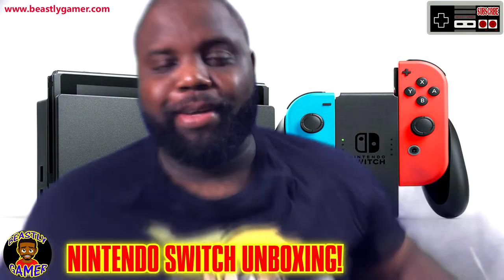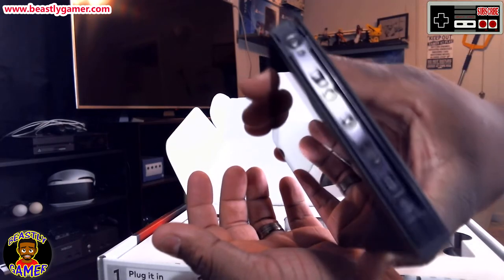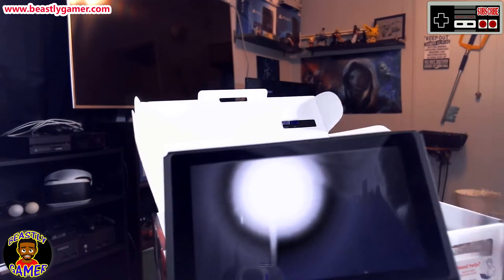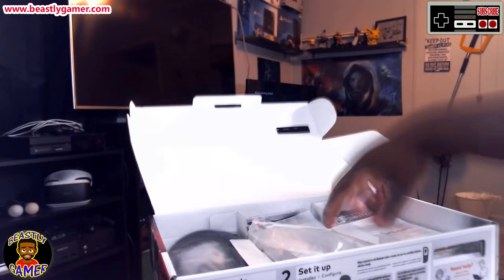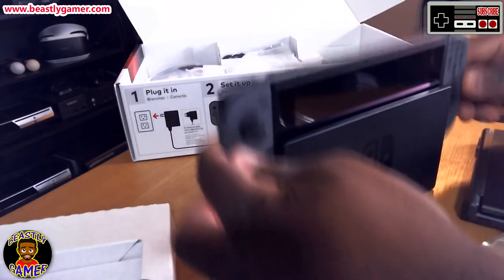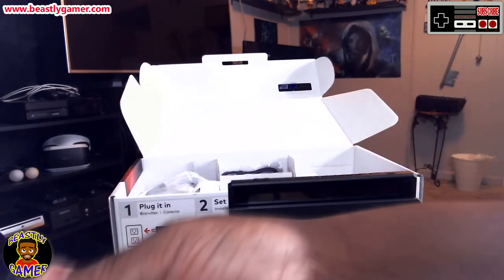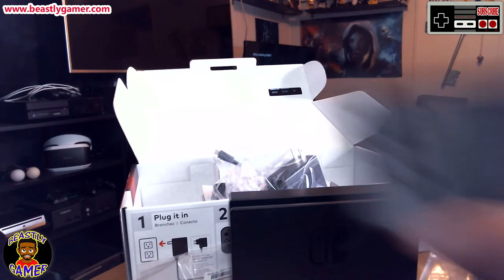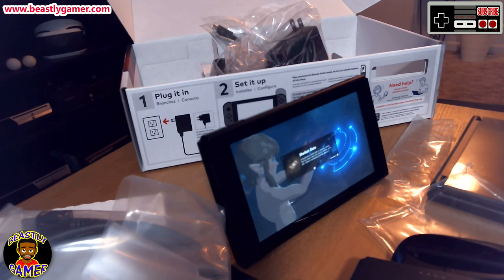NINTENDO SWITCH UNBOXING AND IMPRESSIONS